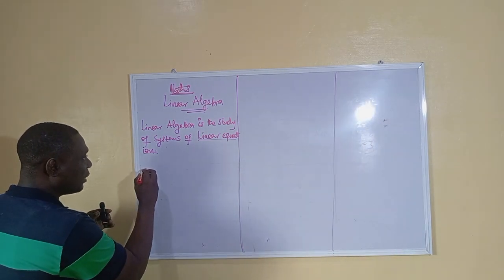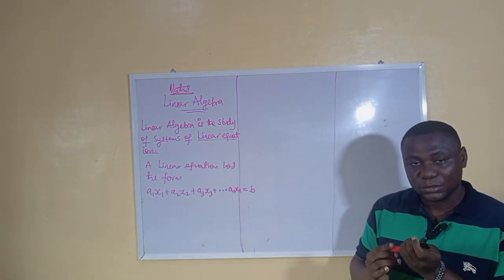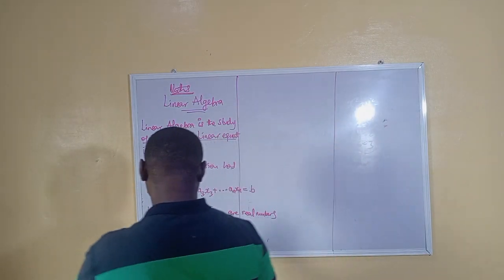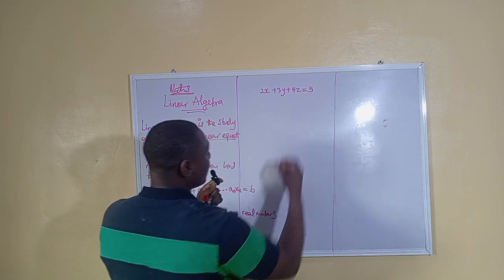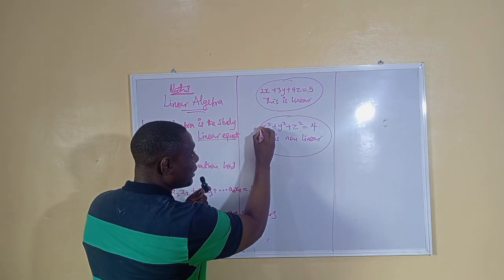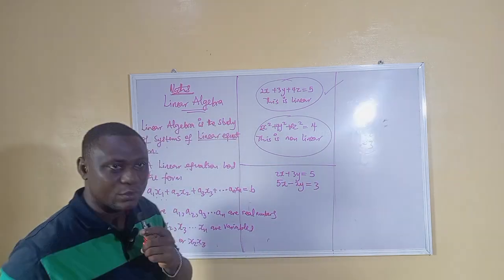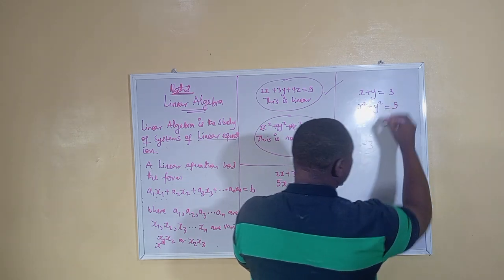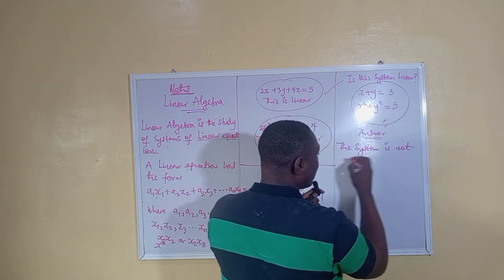Linear Algebra (definition)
The definition of Linear Algebra